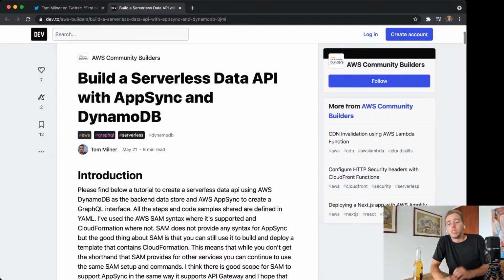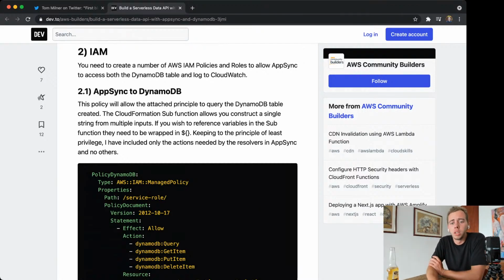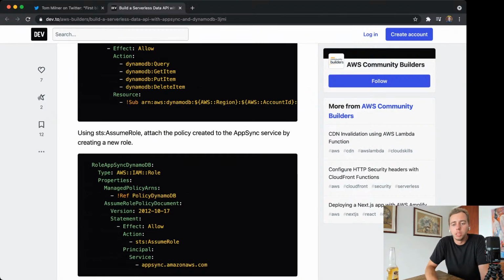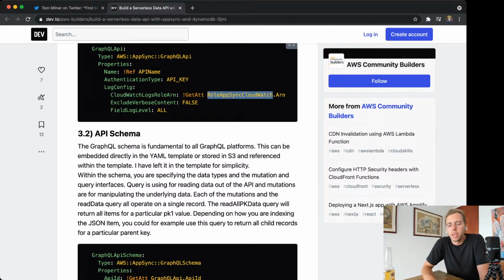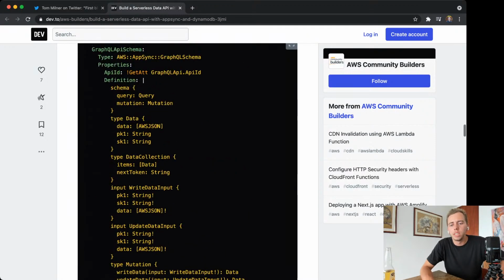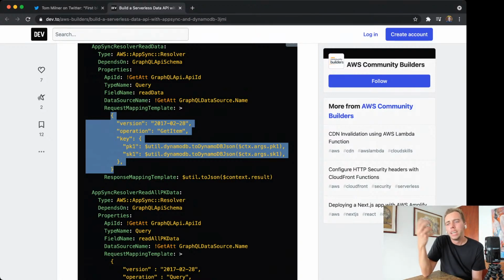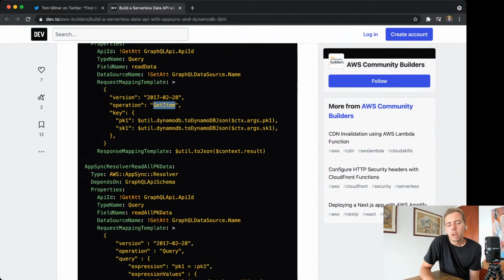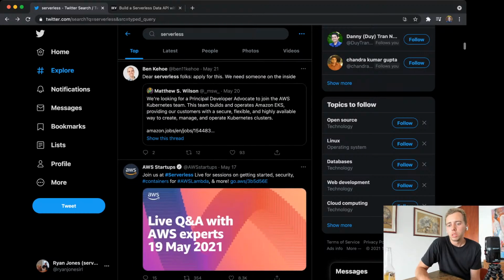Coffee with Ryan - Epi #3 - Serverless Twitter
Coffee with Ryan is a series where Ryan Jones, founder and CEO/CTO of Serverless Guru will informally dive into latest serverless topics typically with a fresh pot of coffee in hand!

Timestamps:
- 00:00 - 02:00 - Setup
- 02:00 - 46:35 - Tom Milner article on AWS AppSync
- 46:35 - 48:23 - Serverless Guru rant about recruiting
- 48:23 - 49:40 - Scrolling through other top posts
- 49:40 - 50:14 - Wrap up